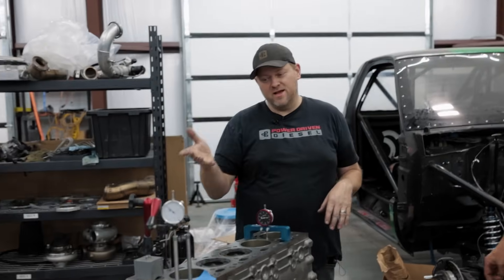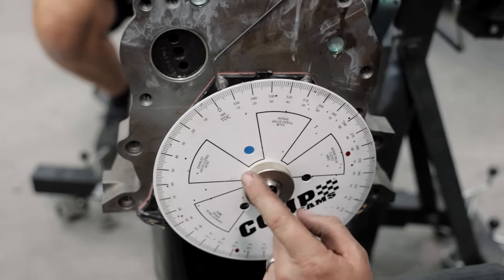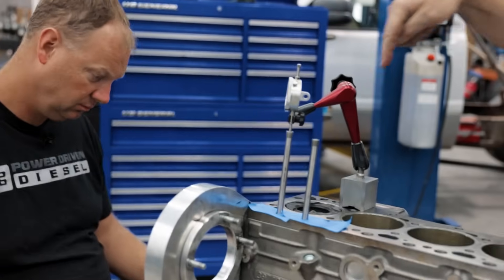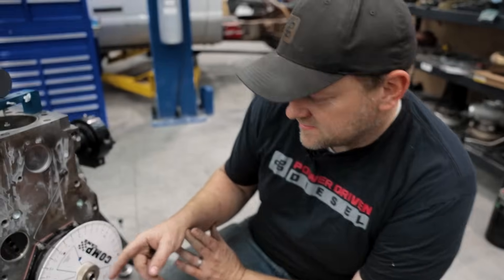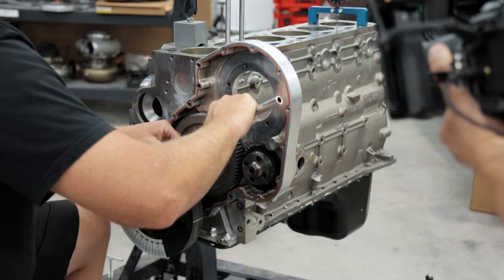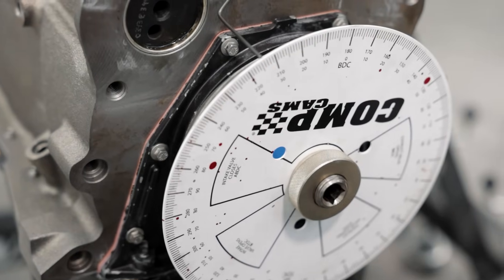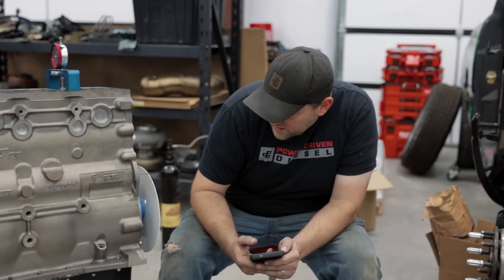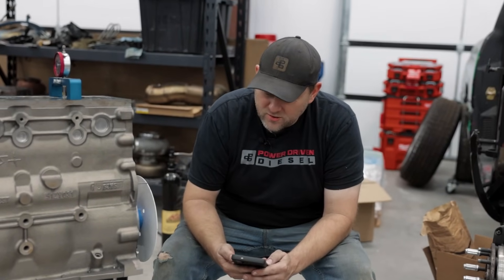Cummins Camshaft Intake Centerline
In this video we’re diving into a part of engine building that most guys never have to mess with but is absolutely critical when you are pushing the limits of horsepower. We are setting the intake centerline on our camshaft which is often called decreeing your cam. This is a step you usually skip because most cams and gears come pre-set from the factory but when you are chasing 1750 to 2000 horsepower like we are you have to take full control of your cam timing to make sure everything is spot on.

We take you step by step through the process starting with how to find the true top dead center using a dial indicator and a degree wheel. You will see us work through the method of going before and after TDC and splitting the difference which gives you an accurate way to dial in your timing. From there we install our adjustable cam gear and begin locking in the exact intake centerline we want for this build.

Throughout the video we explain what intake centerline means, how it affects engine performance and why it is such an important variable when tuning a high performance diesel. We talk about how advancing or retarding the cam can change the power curve and how even being off by one or two degrees can cause issues especially with valve clearance. There are also some good real world tips including a simple trick using a piece of tape to help stabilize the pushrod during measurements.

This build features a Hamilton Competition block which brings some extra beef to the table with thicker deck surfaces, stronger webbing and added material all around. It is not the easiest block to work with and requires some custom machining but the strength it brings makes it worth the effort for anyone serious about high horsepower diesel builds.

If you are someone who likes to understand what is happening inside your engine and how the pieces all come together for maximum power this is a video you will not want to miss. Whether you are just learning or already have your hands deep in a build there is something here for everyone.